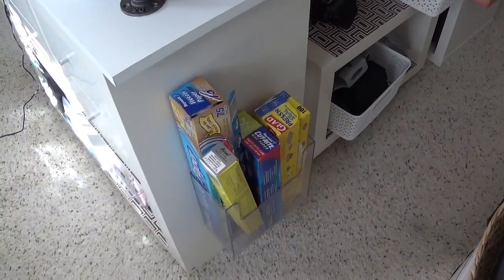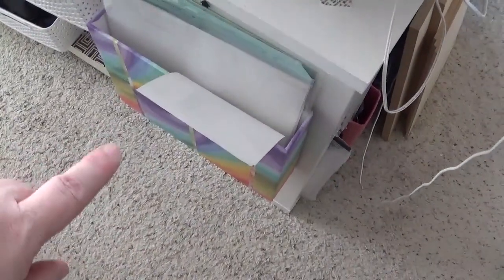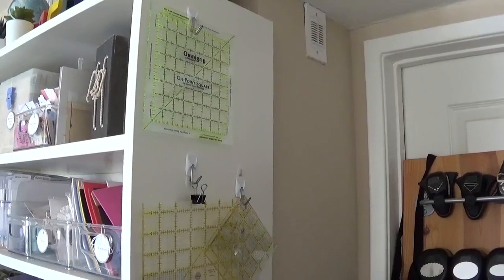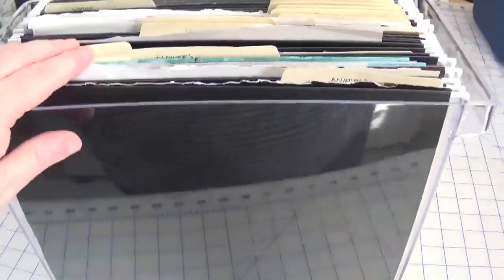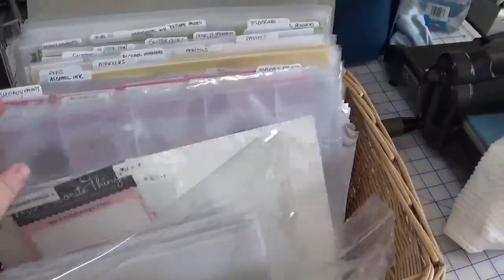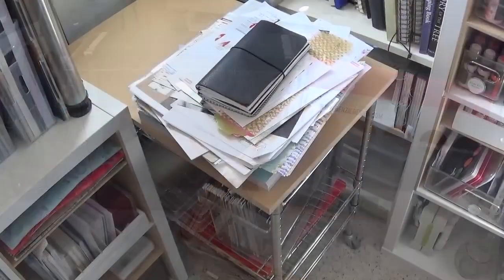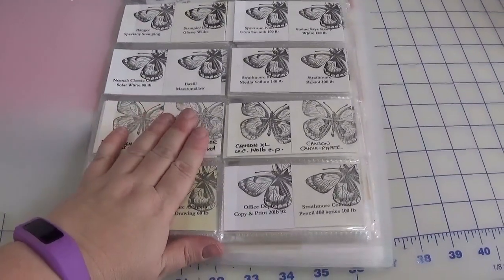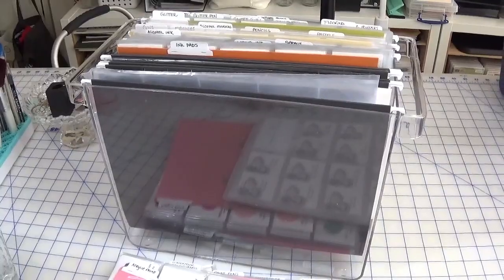Craft Room Organization 2021| Mid Week Check In| MORE Customizations to my Craft Desk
It's time to add some more functionality to my craft desk.  My desk is comprised of two 2x1 Kallax Units and an old ktichen table top.  A couple of months ago I added a MDF table top to create a second tier and make it standing height.  Now... it's time for a few more tweaks.